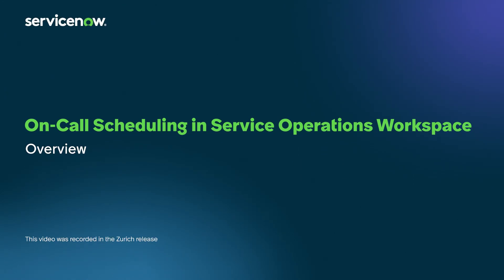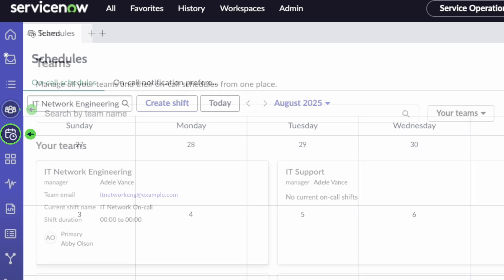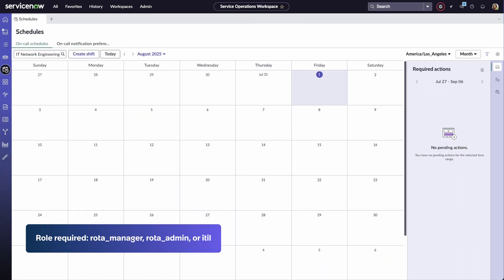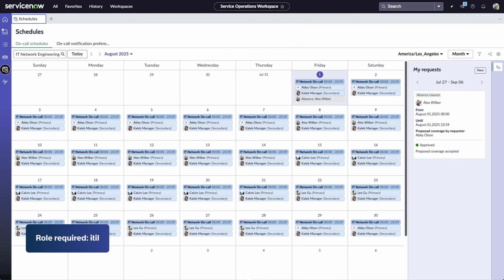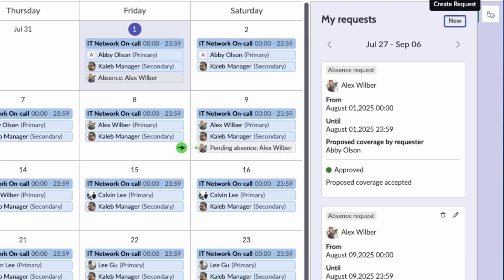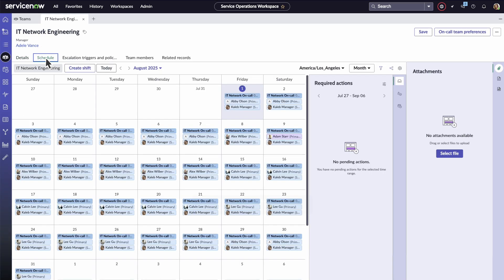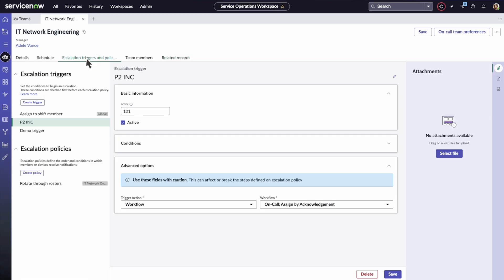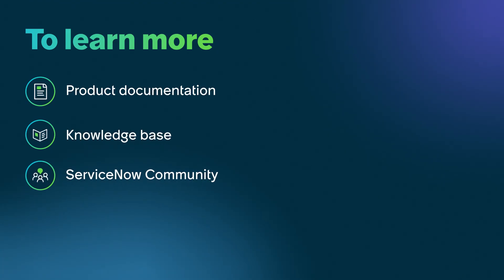On-Call Scheduling in Service Operations Workspace | Overview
Highlights the features of On-Call Scheduling in Service Operations Workspace and demonstrates how shift managers and agents interact and manage their on-call work.

Chapters:
00:00 Intro
00:28 Roles and capabilities
01:08 Basic features
02:47 Advanced features

Role required: For agents: itil; shift manager: rota_manager; on-call administrator: rota_admin

This video was recorded in the Zurich release.